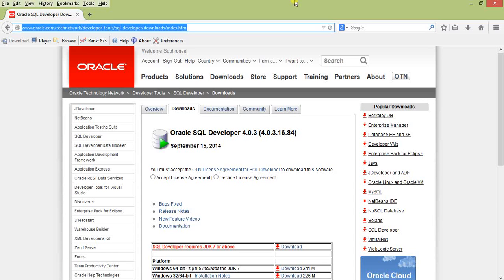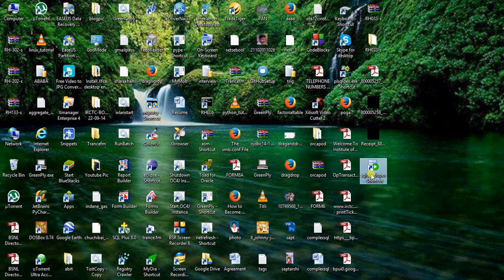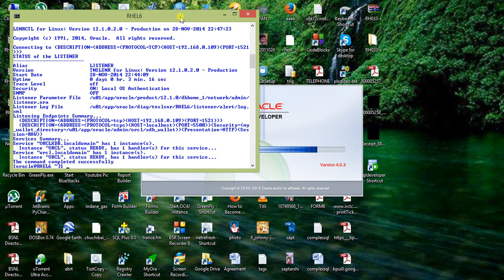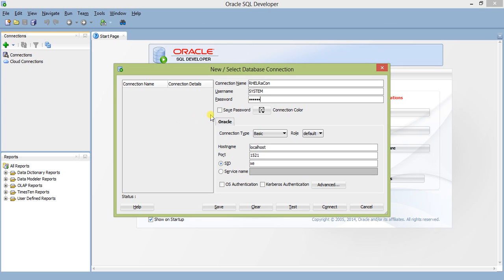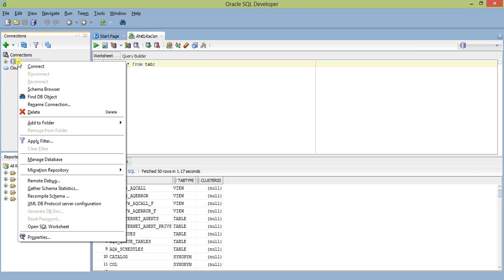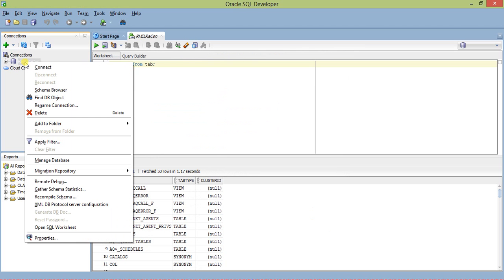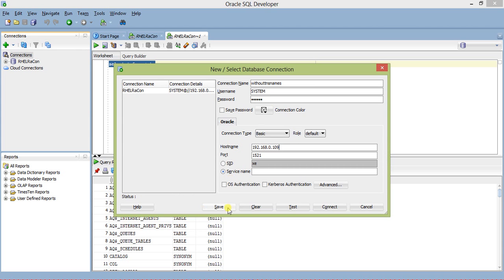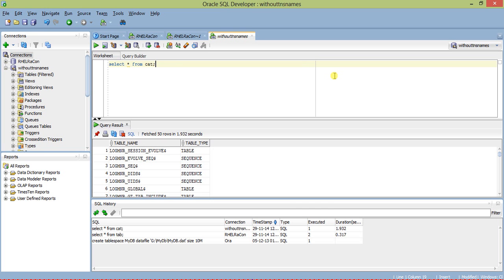Connect to Remote Oracle database using Oracle Sql Developer on Windows.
Three methods of connection to oracle database using sql developer in Windows Operating System, is demonstrated in this online video.

1. Connect using general settings with database service name.
2. Connect by importing xml configuration file.
3. Connect using connection string with jdbc thin client.